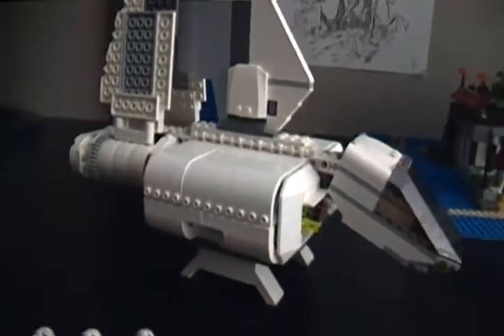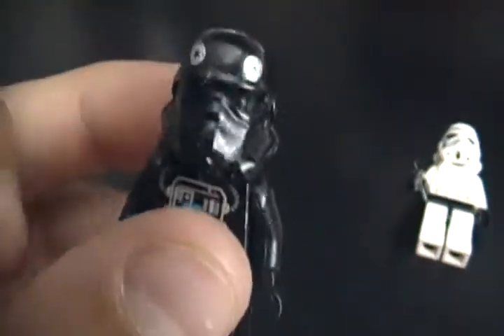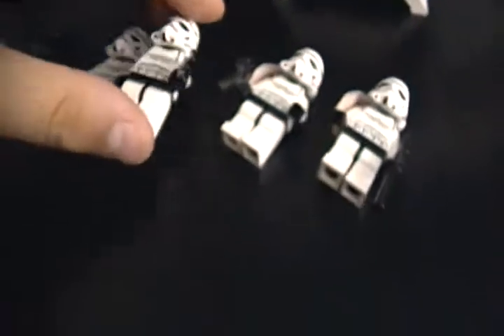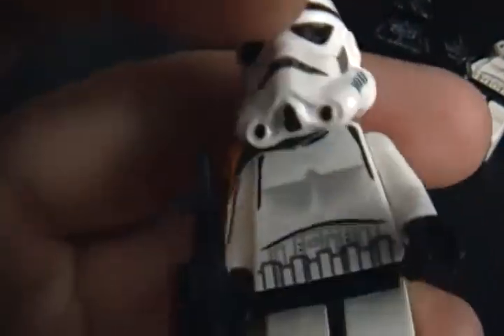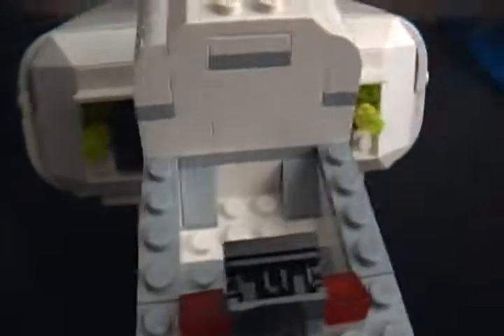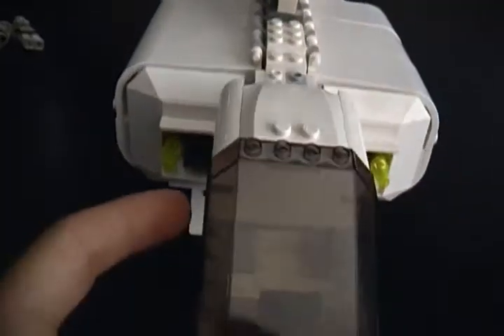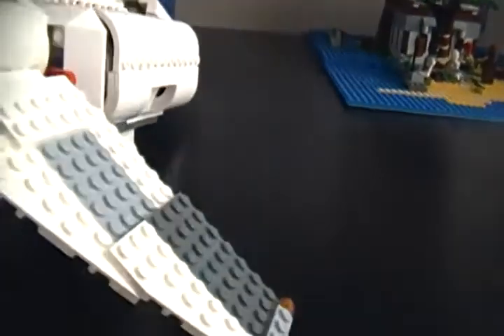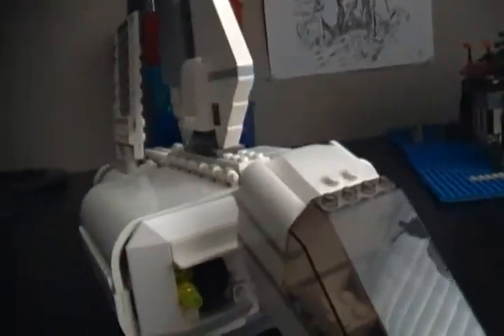Imperial landing craft